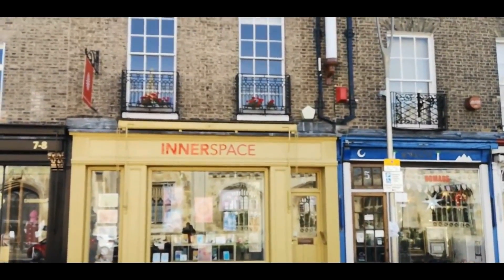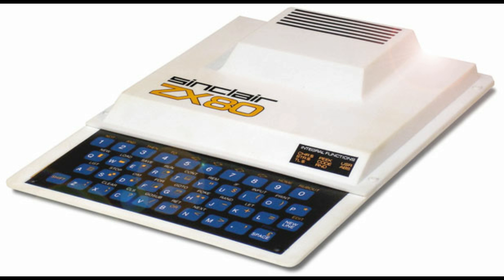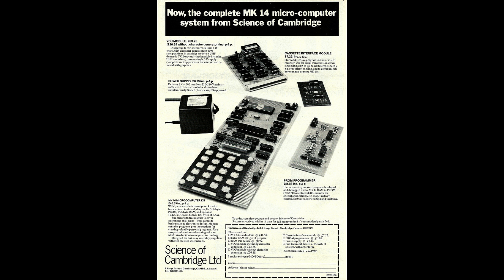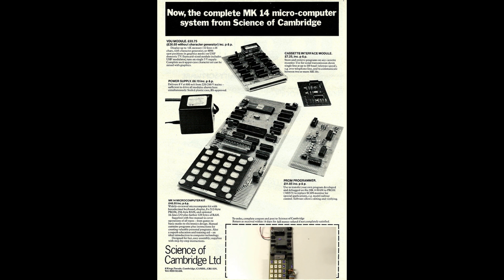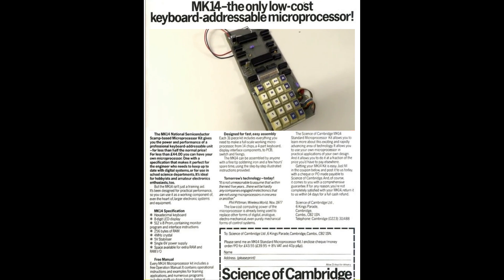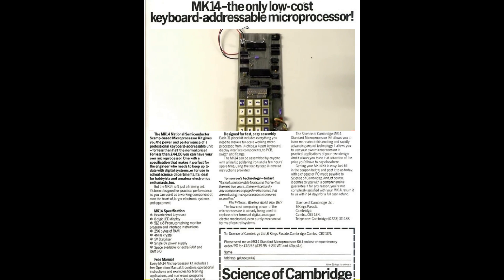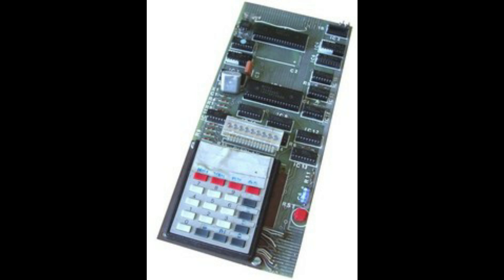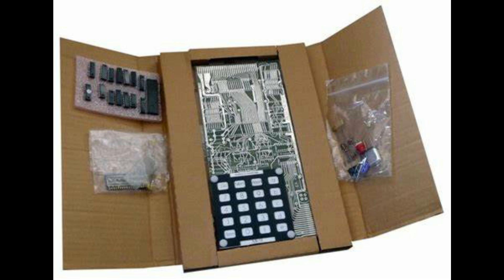Sinclair Computer History part 1 - MK14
Par1 of Sinclair computer history - Featuring the MK14, a computer kit developed by Chris Curry under Science of Cambridge which was Clive's (Sir Clive) latest company after Sinclair Radionics was effectively closed by the National Enterprise board.

Tis was the start of Sinclair's and Curry's foray into the early computer arena which lead to the formation of two of the most Iconic British computer brands of the 1980s. Sinclair Research  and Acorn Computers.
So Lets have a look